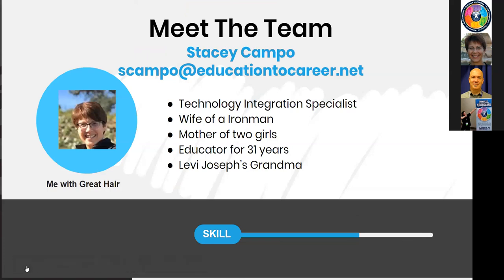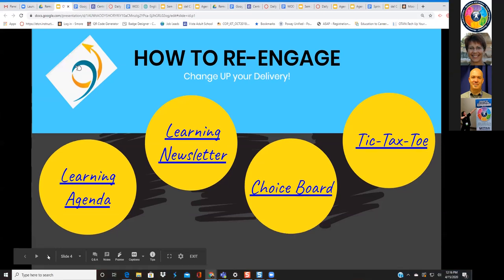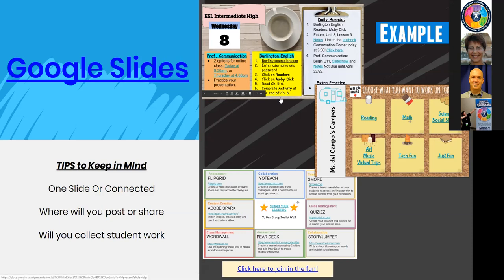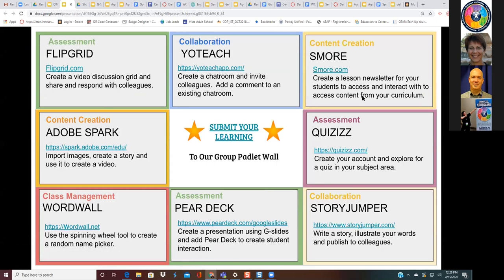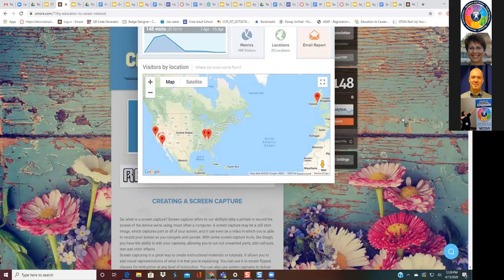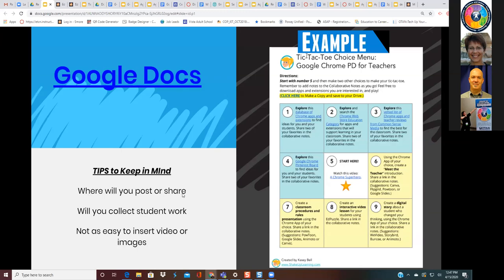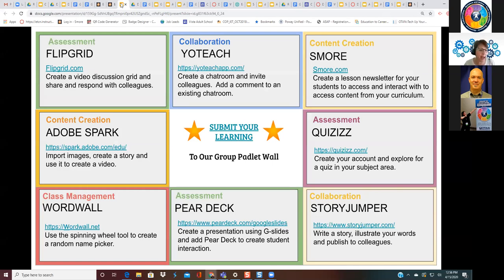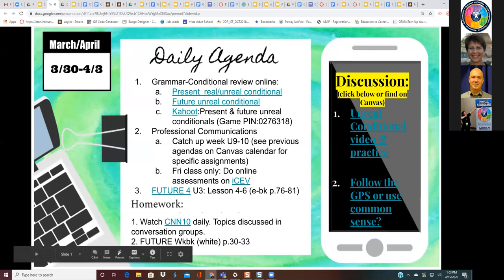Remote Learning Templates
Learn how to use a Google Slide template or Smore.com to create an interactive and engaging learning agenda. This will encourage students to stay engaged and provide access to support remote and blended learning strategies.

Presenter: Stacey Campo, Education to Career Network / Escondido